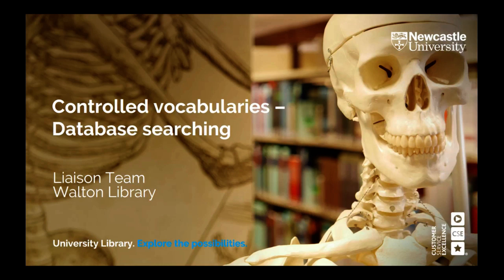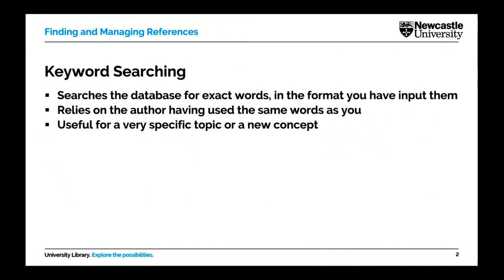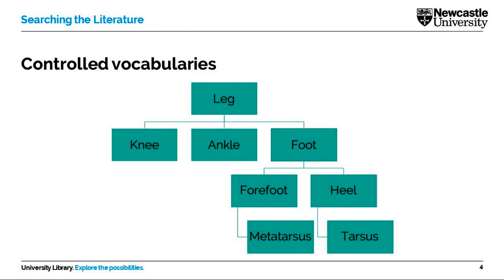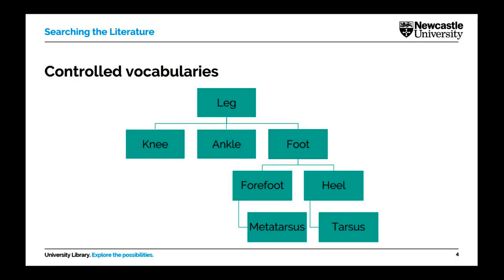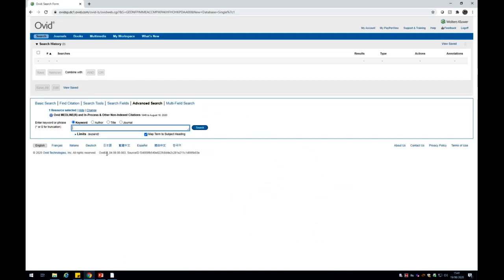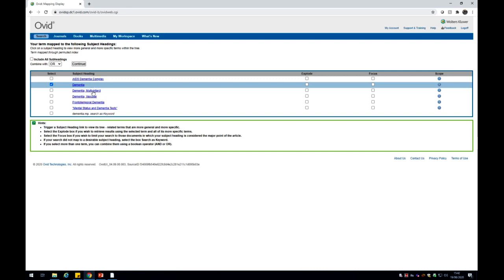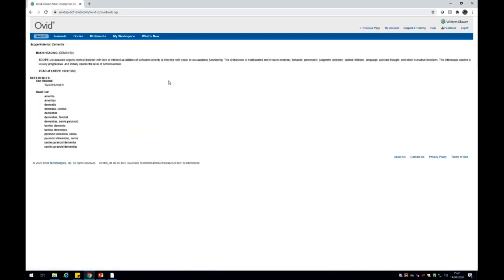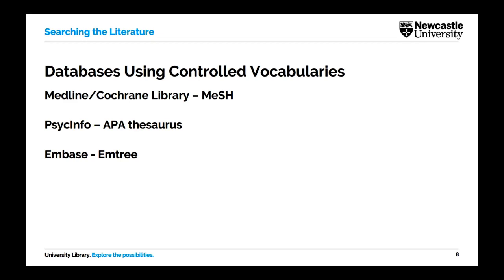Controlled vocabularies and database searching